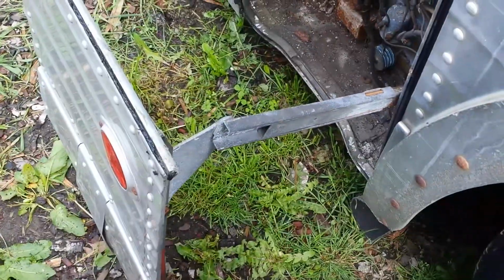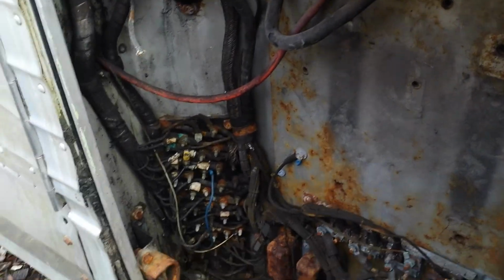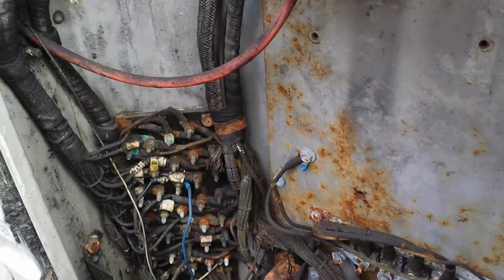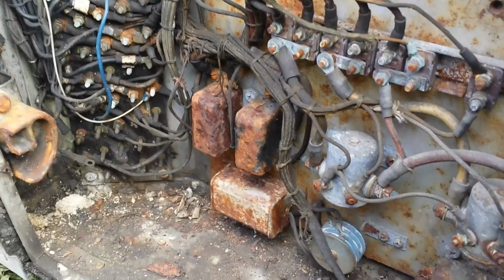Wiring Issues! Restoring a 66-year-old bus! Vlog #003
Restoring the wiring harness in a 66-year-old 1954 bus!

Title: Fireflies